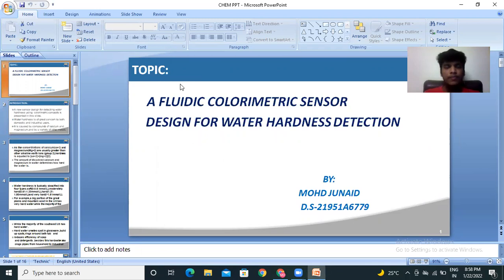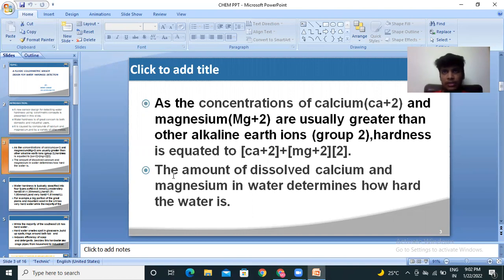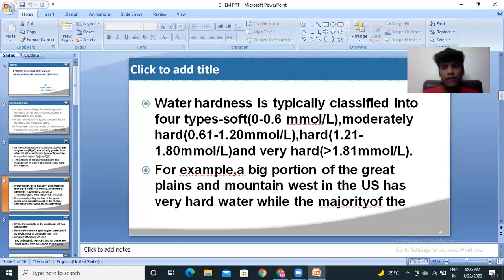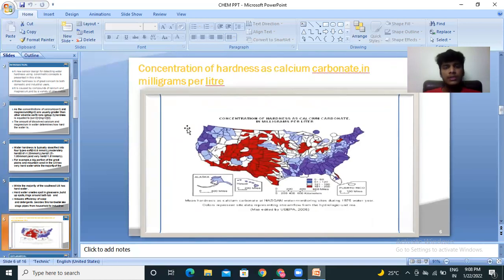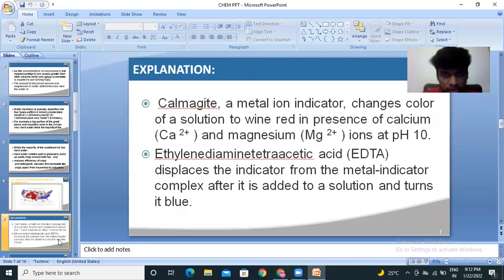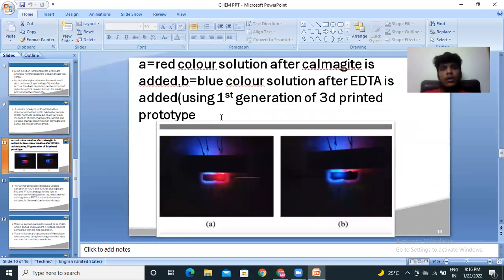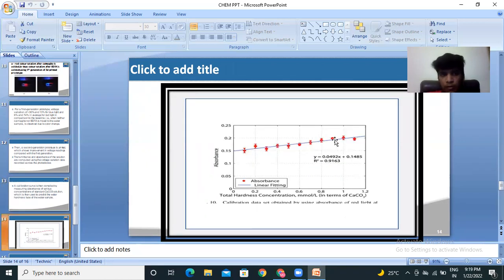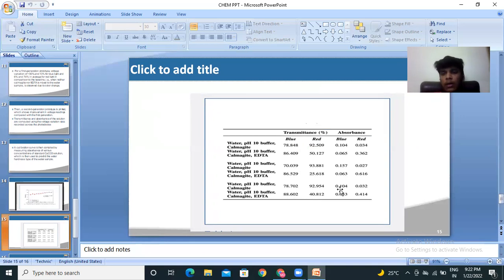presentation on fluidic colorimetric sensor which is designed for detecting hardness of water